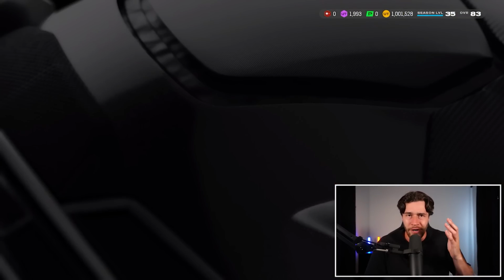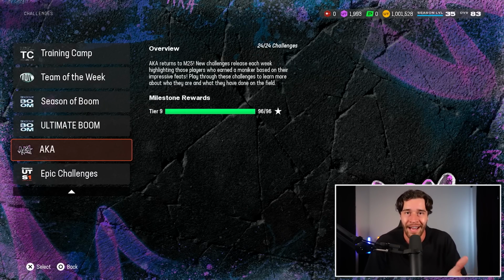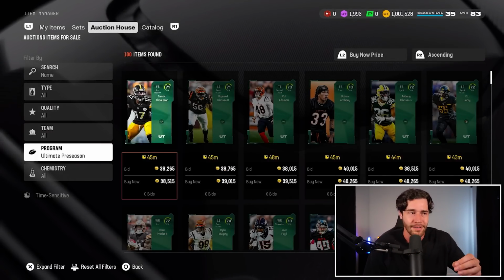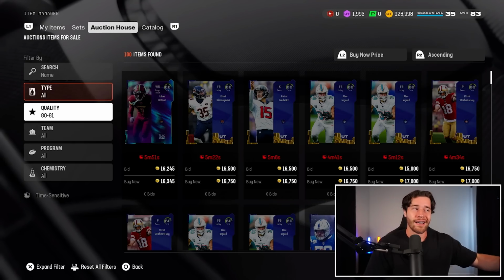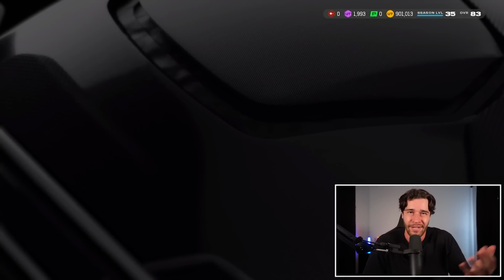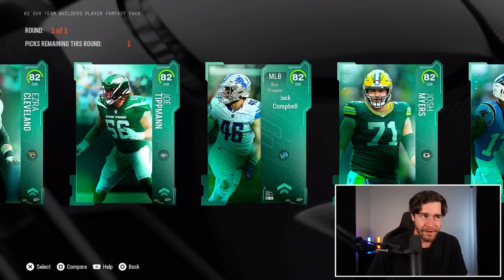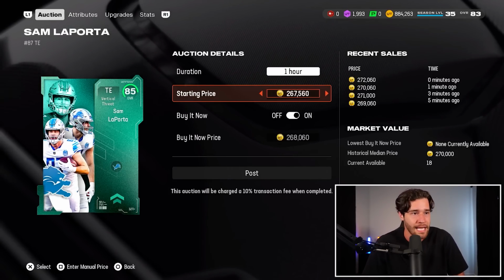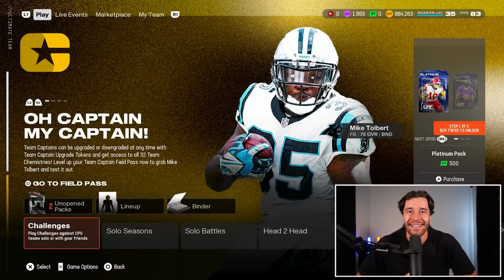How to MAKE 100K+ COINS EVERYDAY in Madden 25!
I showcase the fastest way to make coins in Madden 25 ultimate team. I hope you enjoy this coin making method in Madden 25 ultimate team and use it make some fast coins in Madden 25 ultimate team.

𝟭 Download the Underdog Fantasy App
𝟮 Use code "Swift" and get free bonus cash: